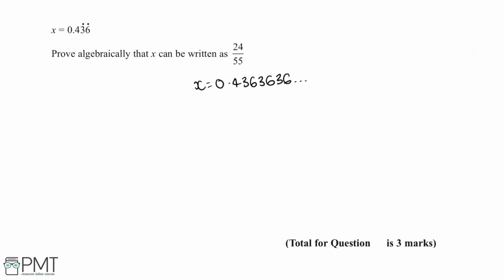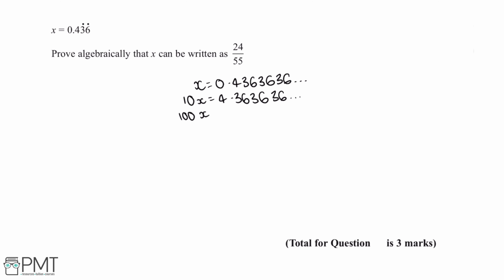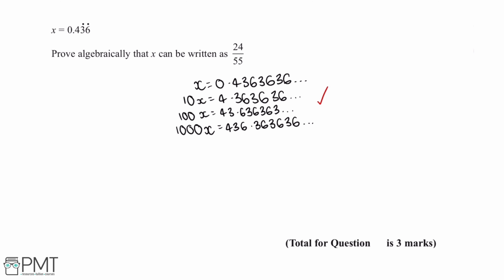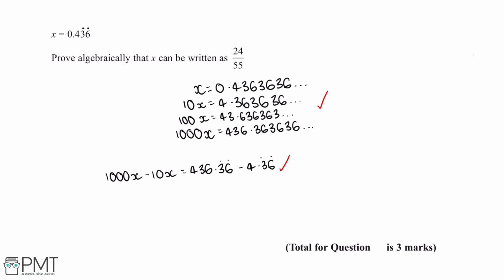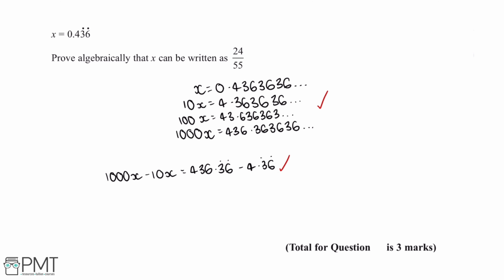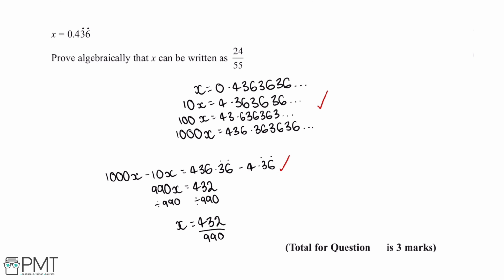Algebraic Proof (Higher) - Q4 | Maths GCSE | PMT Education